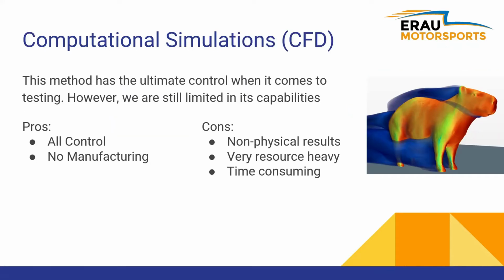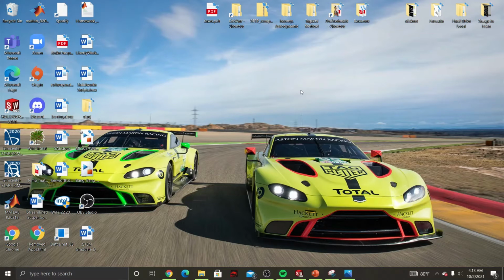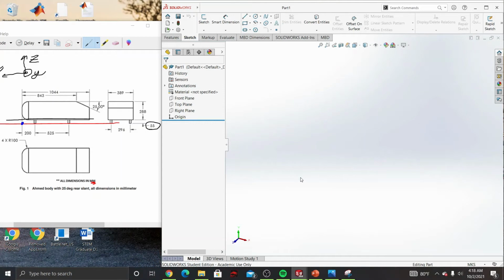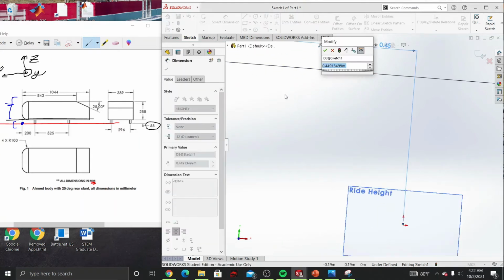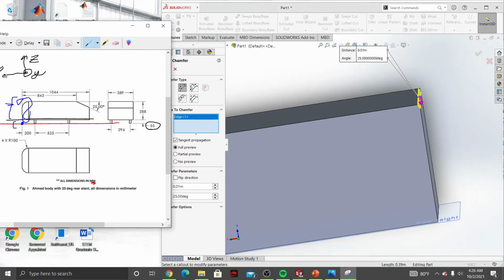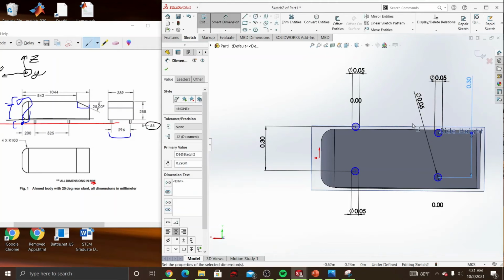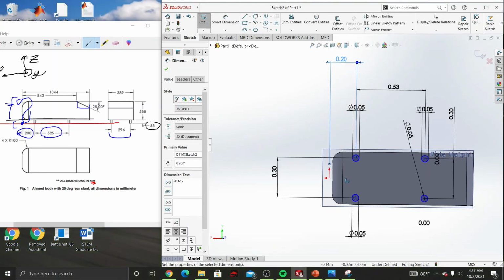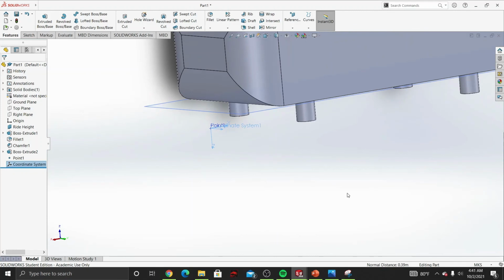SolidWorks to STAR-CCM+ CFD Tutorial Pt.1: Intro and Solidworks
This series assumes no experience in Computer Aided Design or Computational Fluid Dynamics
The scope of this series is to get the user introduced with a simple project to get experience with the fundamentals of CAD Design and transfer the created model to be run in CFD

CAD Tutorial: 7:50